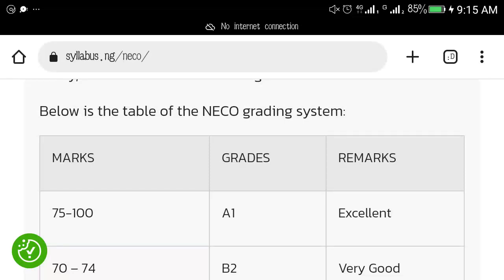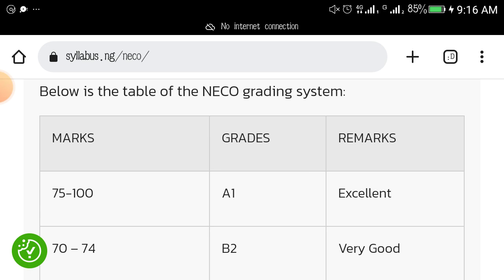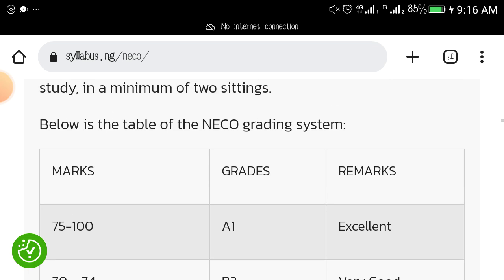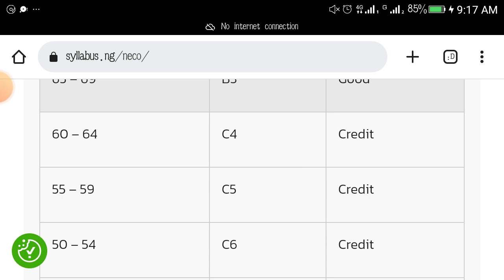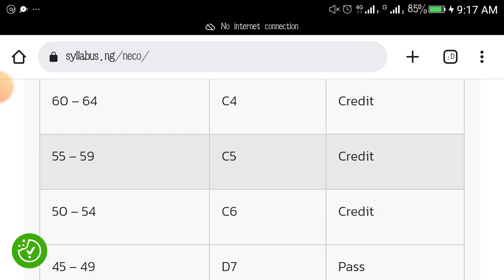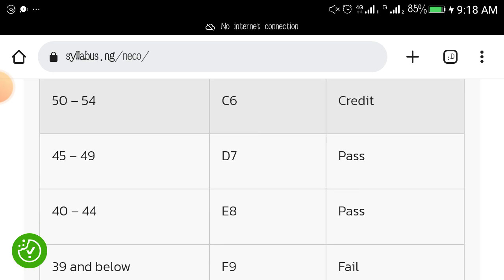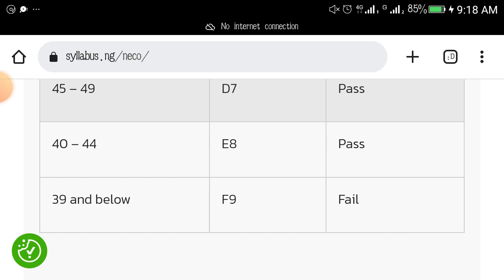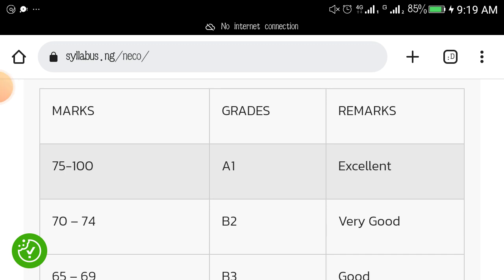BREAKING NEWS! NECO Result GRADING SYSTEM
NECO GRADING SYSTEM How NECO/WAEC determines the grades to give you as a candidate